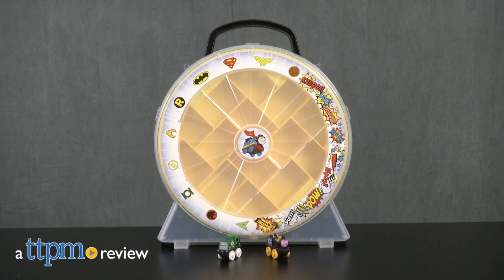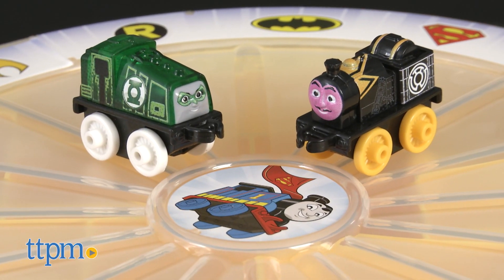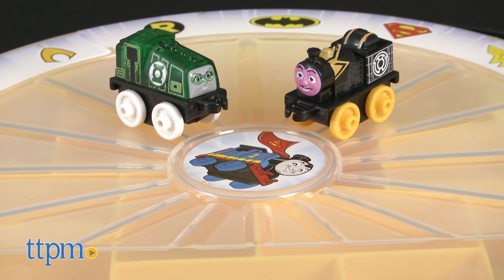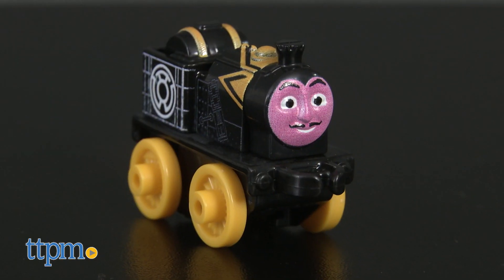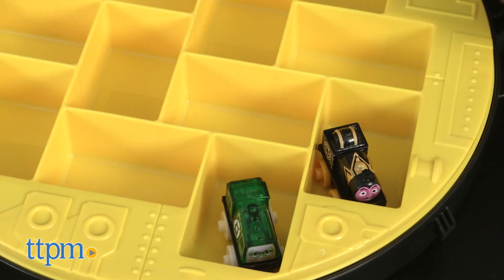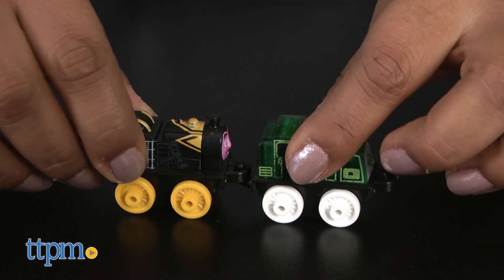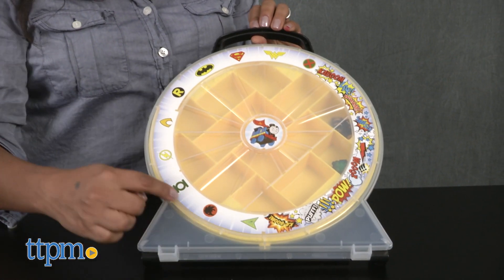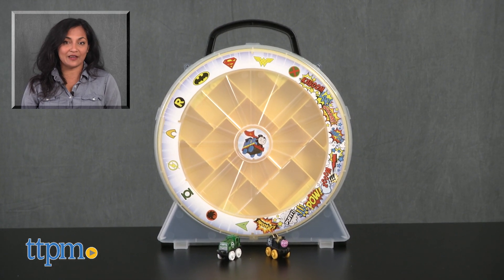Fisher-Price DC Super Friends Thomas & Friends MINIS Playwheel from Mattel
Fisher-Price Thomas & Friends DC Super Friends Mini Playwheel from Mattel! Includes Green Lantern Gator and Sinestro Stephen MINIS engines! Fits up to 16 MINIS engines! Collect and carry around your favorite storytelling trains in a DC Comics themed carrying pinwheel case! For full review and shopping info

Product Info: The DC superheroes have met Thomas & Friends in the Fisher-Price Thomas & Friends DC Super Friends Mini Playwheel. This neat little collectors wheel includes two trains who you might not recognize, Gator as Green Lantern and Stephen as Sinestro. This set holds up to 16 engines so kids can collect, trade, and play with their trains. This is a great display case or take-along toy to keep all your DC Super Friends-themed MINIS in one place.